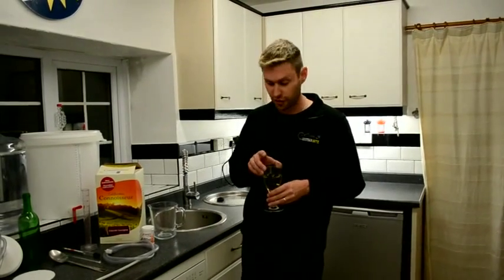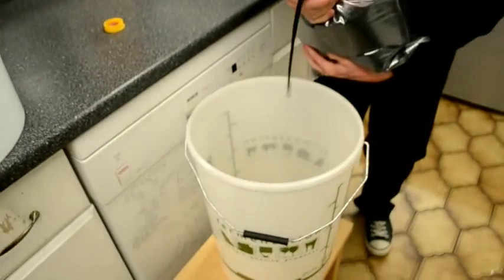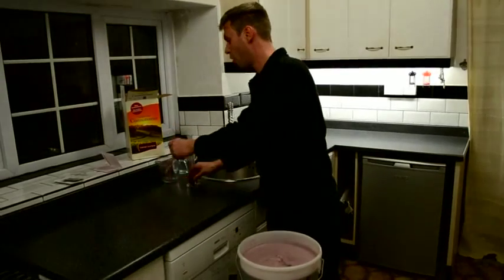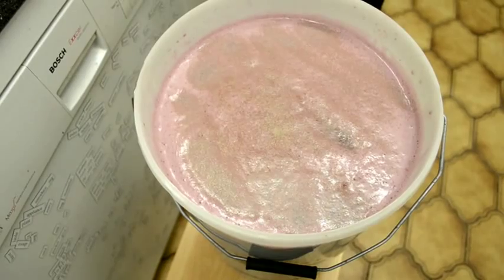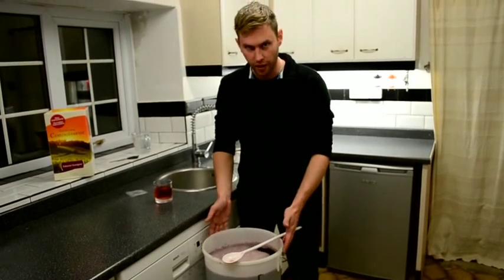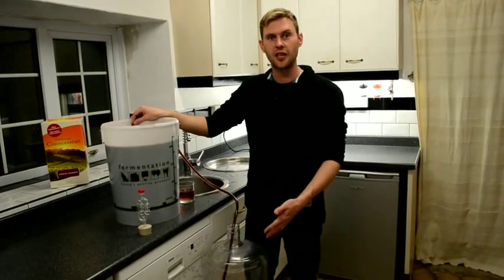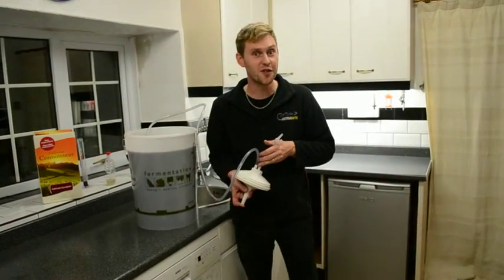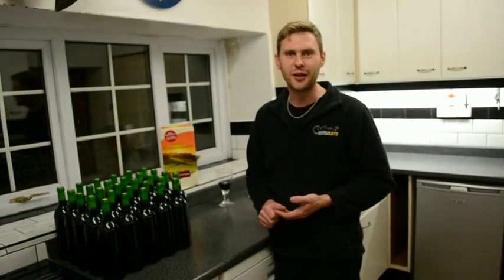How to Brew a California Connoisseur Cabernet Sauvignon Red Wine Kit by Brewbitz Homebrew Shop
Here we show you how easy it is to make your own great tasting Cabernet Sauvignon wine, just like you buy in a supermarket.
Did you know that a lot of wine you buy in supermarkets is brewed in the UK using imported concentrated grape juice?  Well this wine kit uses the same techniques just on a smaller scale, so you get the same high quality results.
We take you through everything you need and the process from pouring to bottling so that at the end, you will have made a fantastic wine.

The California Connoisseur wine kits have now beer superseded and replaced with the new brand On The House Wine Kits These are made in a very similar way, but the method the grape juice is concentrated has been improved and this has resulted in a better finished wine.